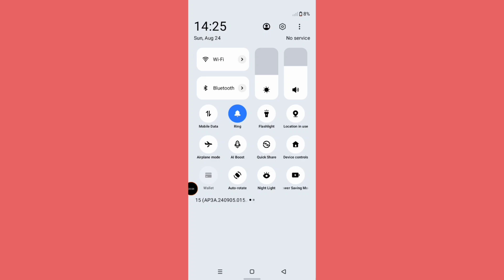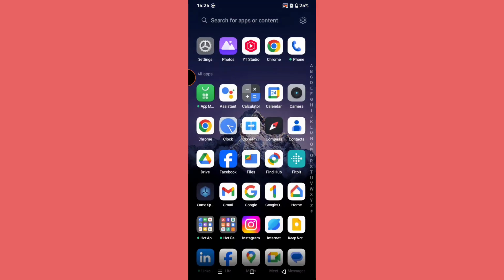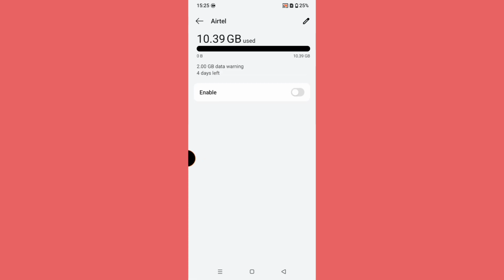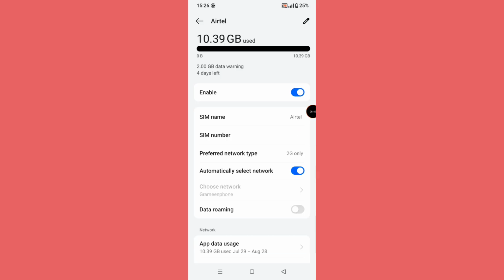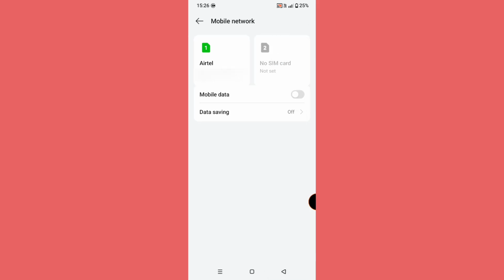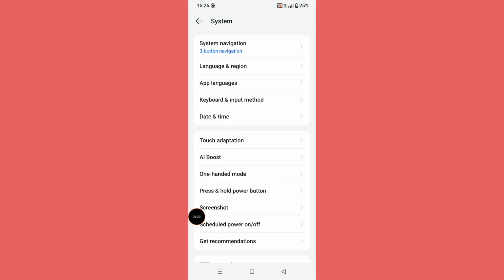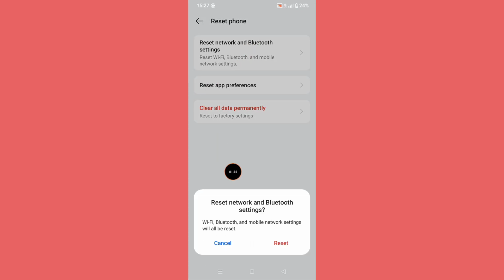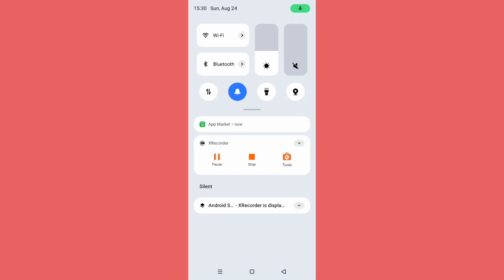Realme No Service Problem || Fix Sim Card No Service Problem in Realme Phone || No Network Realme